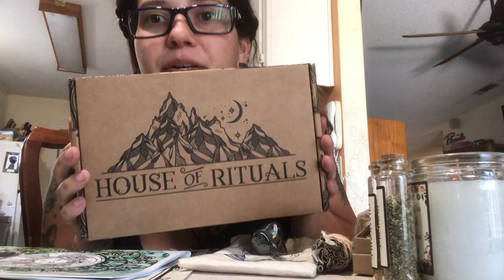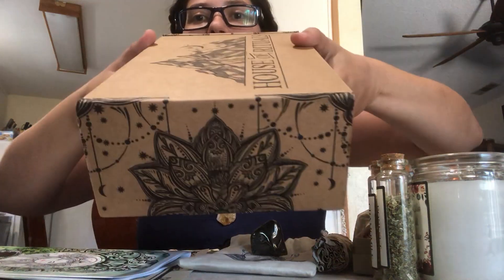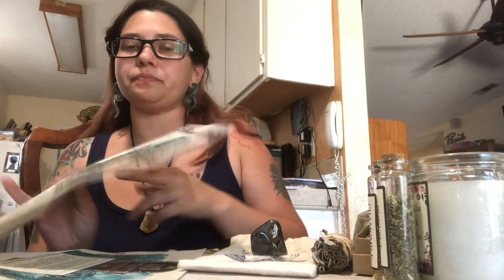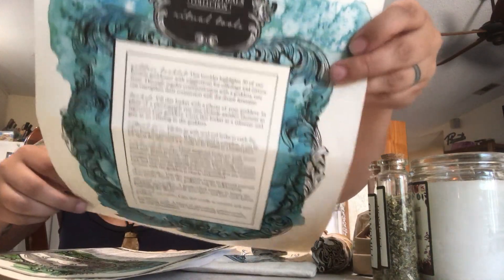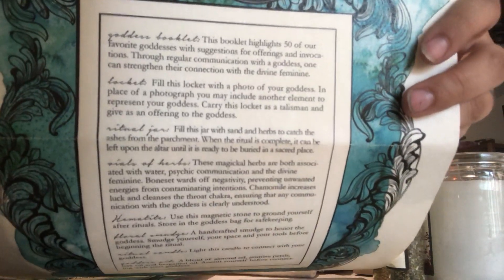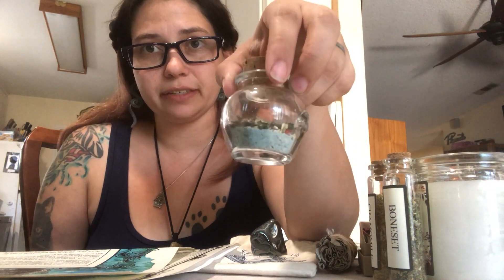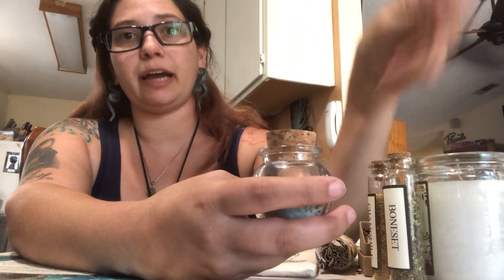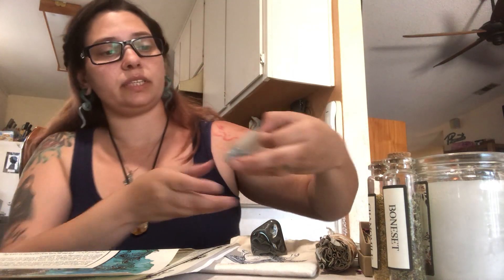House of Rituals unboxing May 2018 pt1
Showing others the content of the may House of Rituals box and what each is used for.